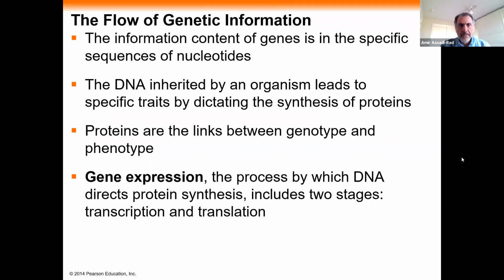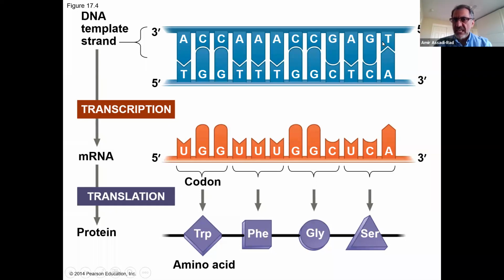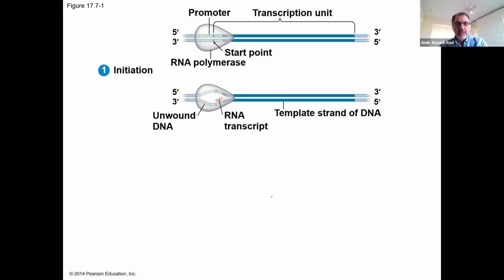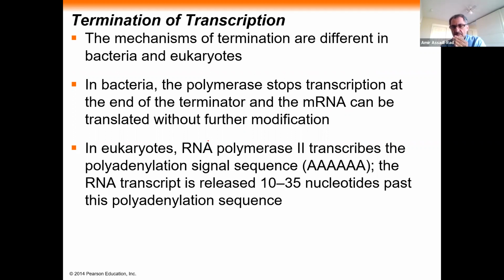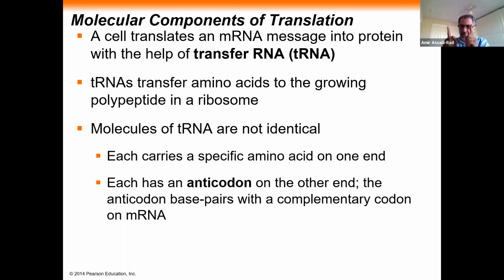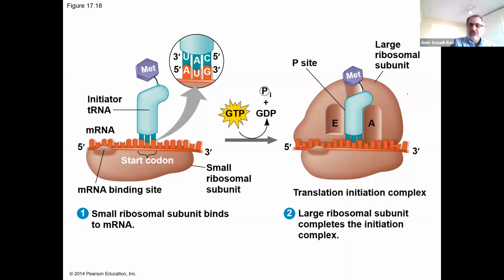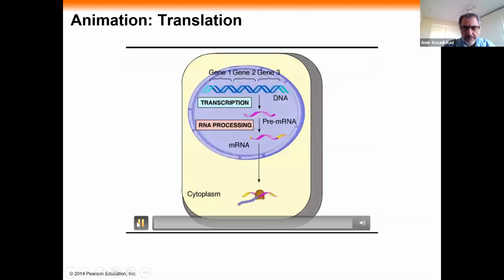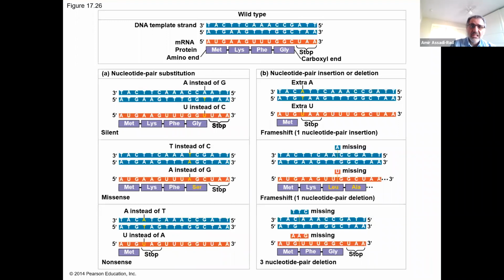Amir Bio 1 Chapt 17